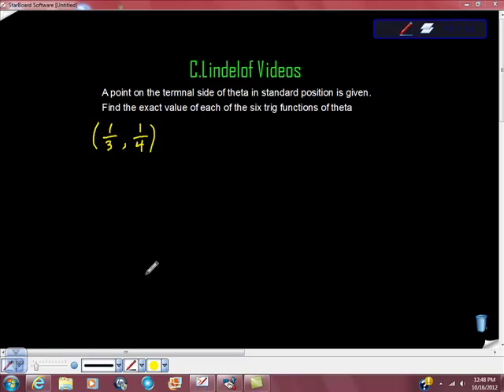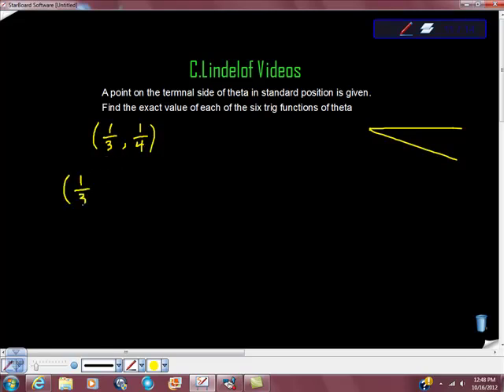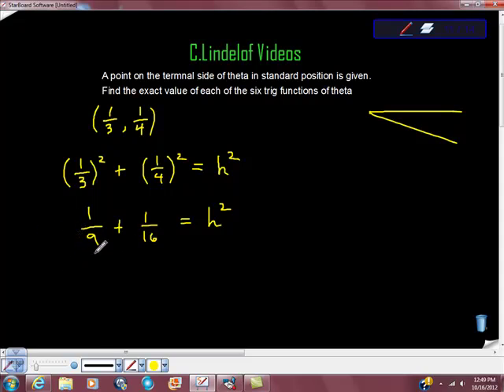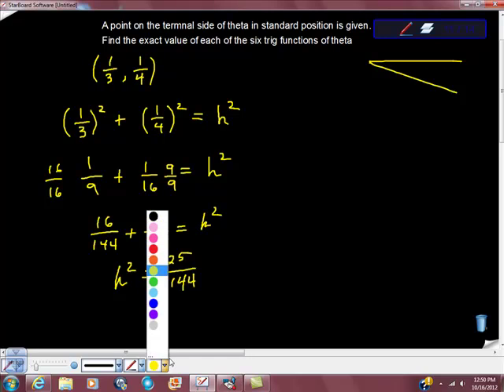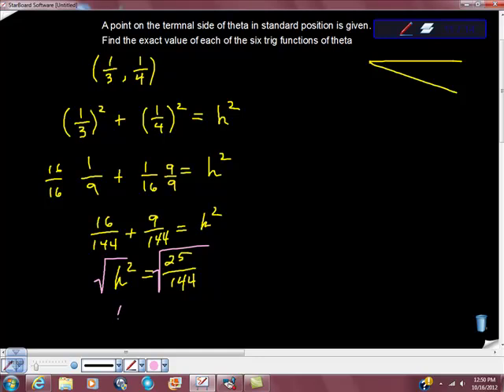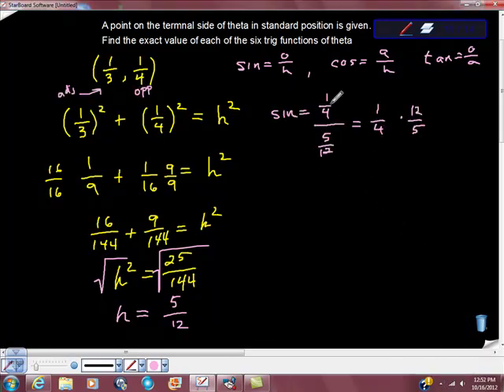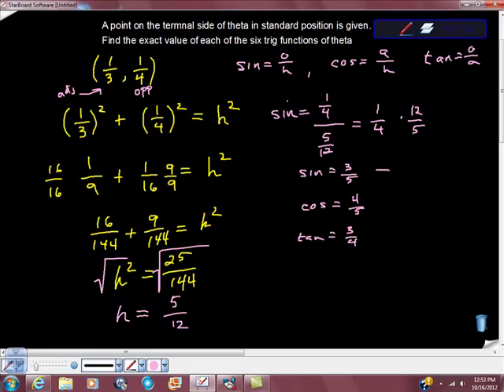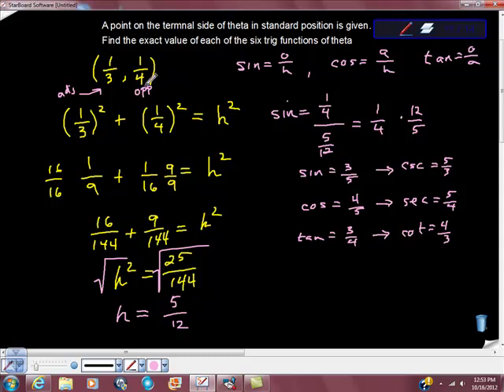Find Exact Trig Values Given Point on Terminal Ray